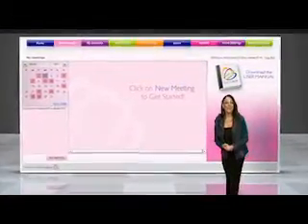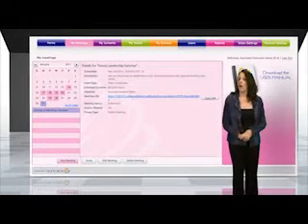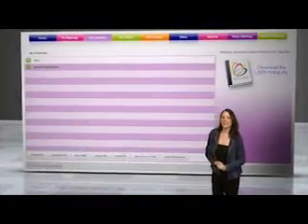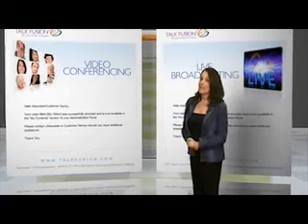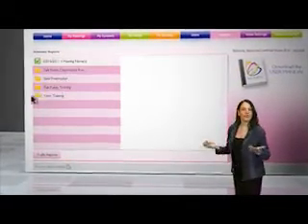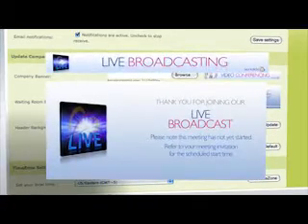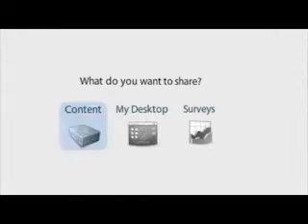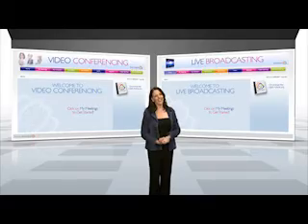How does Talk Fusion Video Conferencing Work? Is it a scam?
Are you looking to host webinars? If you're looking for the best video conferencing software, watch this videotutorial to see how Talk Fusion's video conferencing software can help you be more productive in your business. Unlimited Participants, 15 Live Video Feeds, Desktop Sharing, all for $35 a mth! Video Conferencing is growing in popularity as the need to build relationships increases.